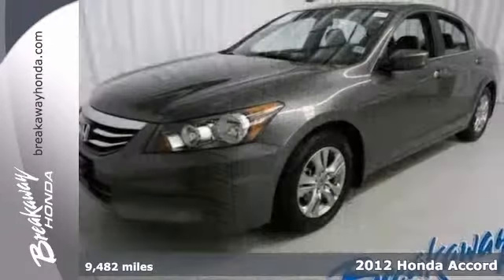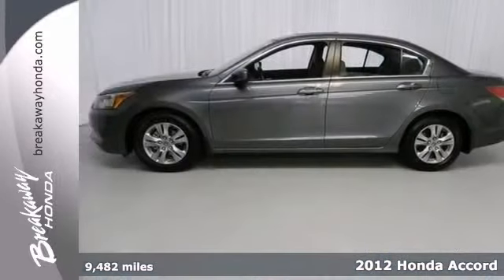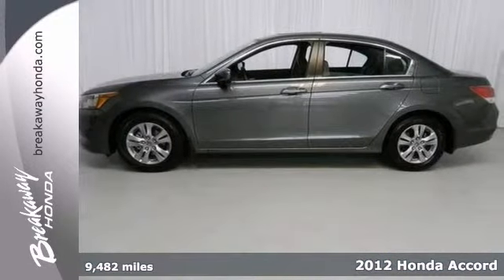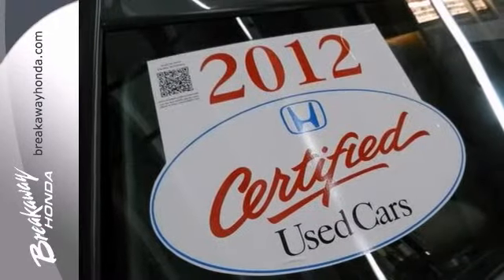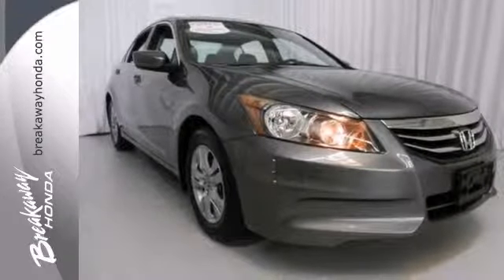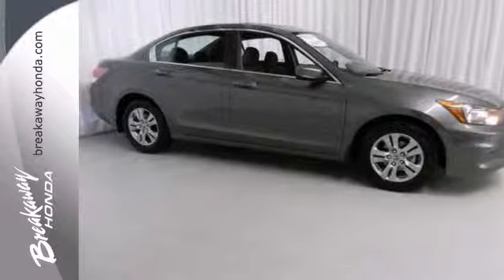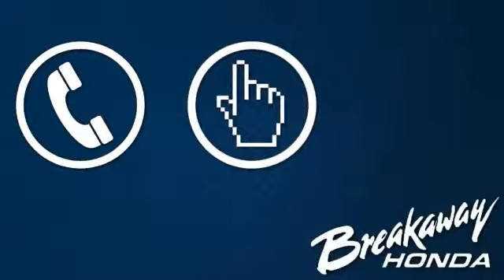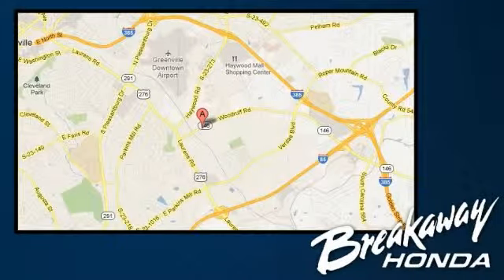2012 Honda Accord Greenville SC Easley, SC 31542A - SOLD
Year: 2012
Make: Honda
Model: Accord
Trim: 5 Speed Automatic
Engine: 4 Cylinder
Transmission: 5 Speed Automatic
Color: Polished Metal Metallic
Interior: Gray
Mileage: 9482
Stock #: 31542A
Honda Certified, Gray w/Cloth Seat Trim, 160-Watt AM/FM/CD Audio System, ABS brakes, Air Conditioning, Alloy wheels, Brake assist, Dual front impact airbags, Dual front side impact airbags, Electronic Stability Control, Low tire pressure warning, Occupant sensing airbag, Overhead airbag, Power door mirrors, Power driver seat, Power steering, Power windows, Rear window defroster, Remote keyless entry, Speed control, Speed-sensing steering, Steering wheel mounted audio controls, SUNROOF/MOONROOF!, And Variably intermittent wipers. Tired of the same boring drive? Well change up things with this terrific 2012 Honda Accord. The comfortable and spacious cabin is very easy to live with. Honda Certified Pre-Owned means you not only get the reassurance of a 12mo/12,000 mile limited warranty, but also up to a 7yr/100k mile powertrain warranty, a 150-point inspection/reconditioning, and a complete CARFAX vehicle history report.

Address:
330 Woodruff Rd